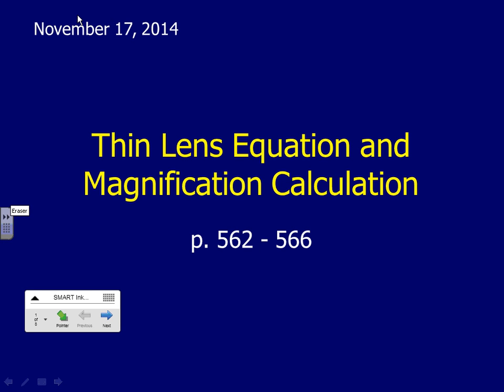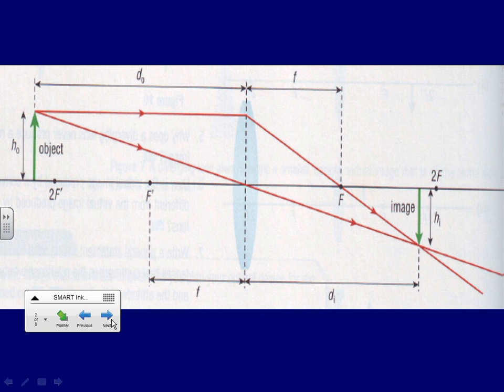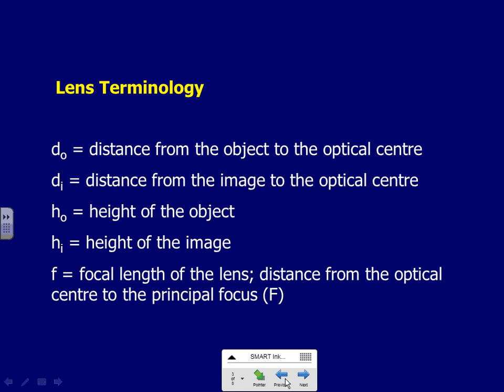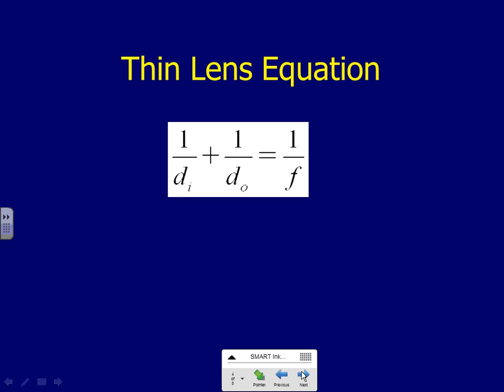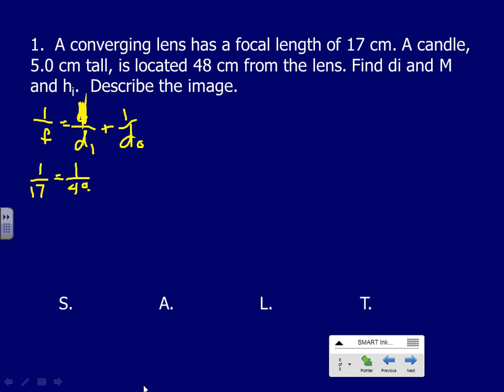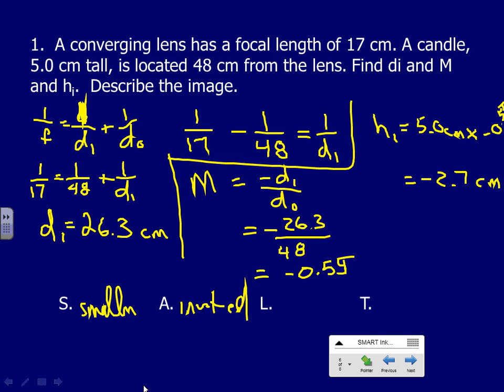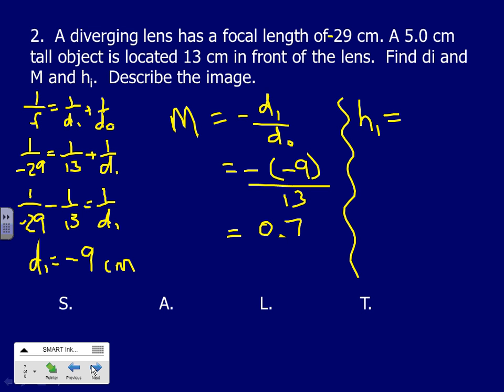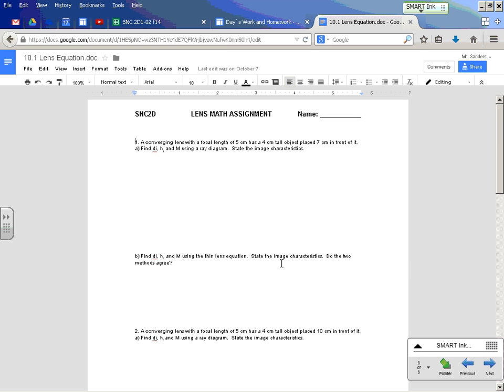SNC 2D U2 15. The Thin Lens Equation